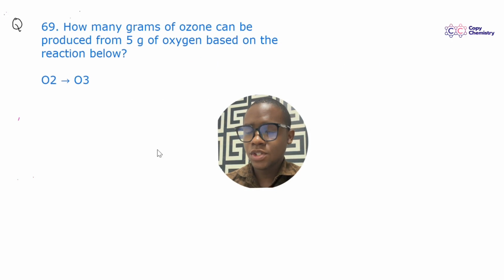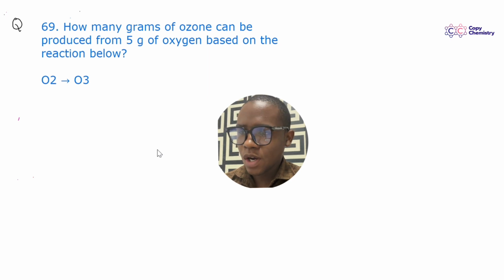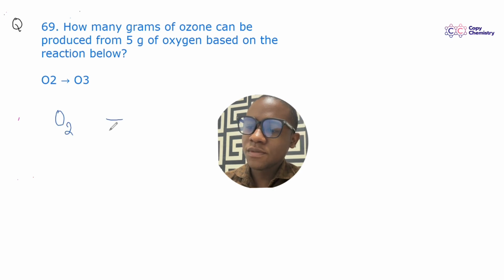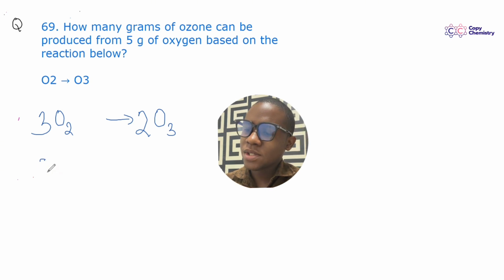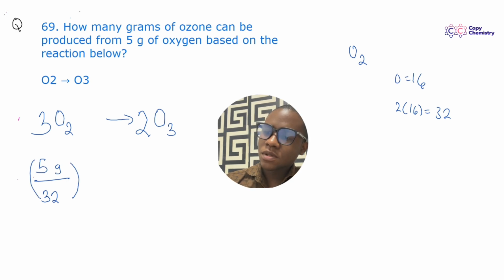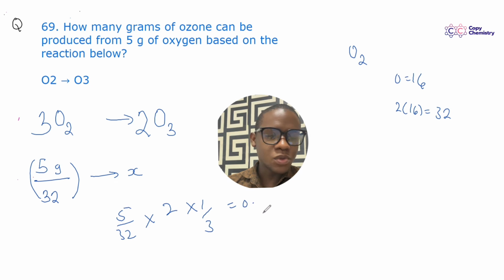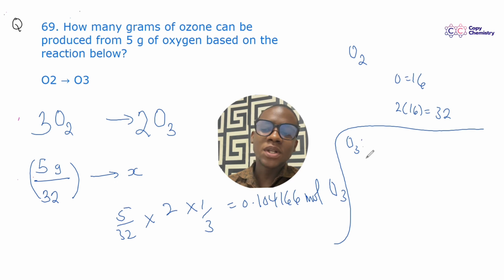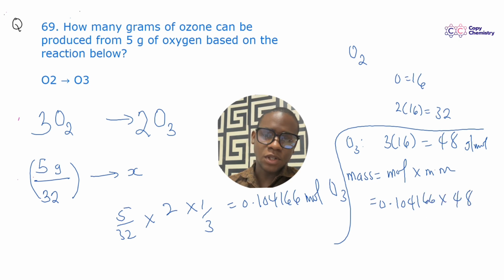Q69 | Stoichiometry Made Easy | Step by Step Guide for Beginners (2025)| With Practice Problems